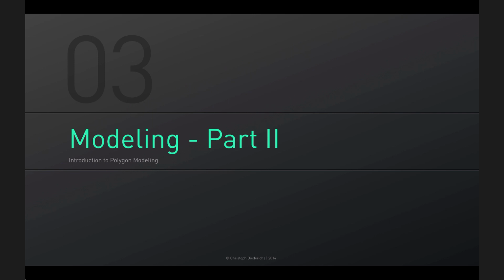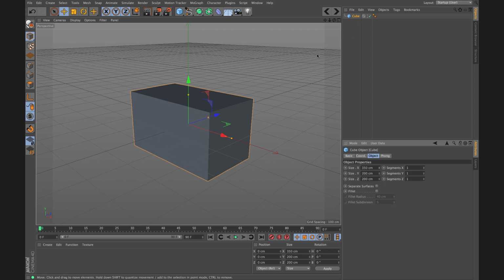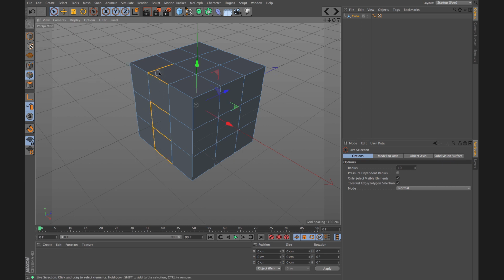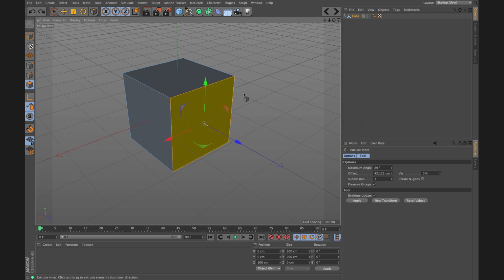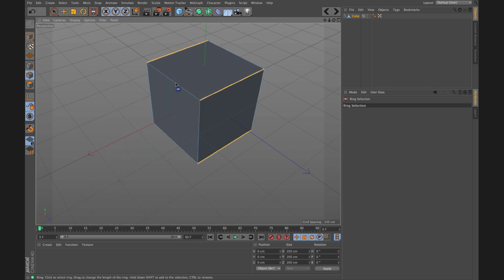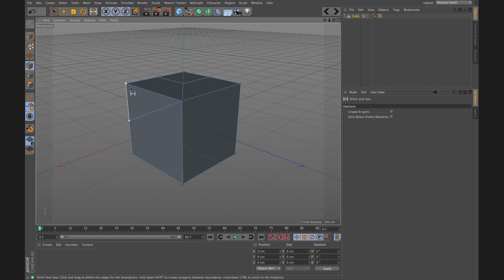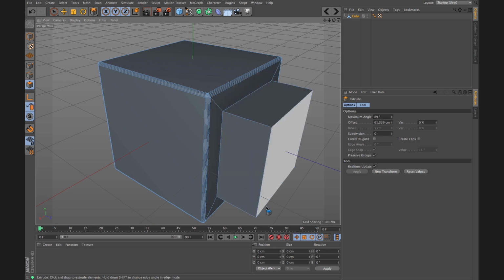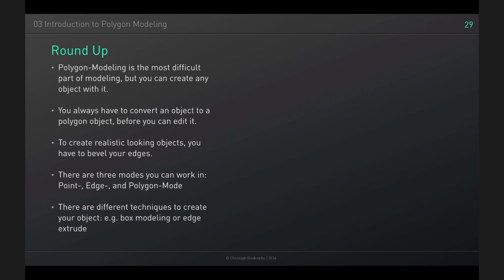C4D Fundamentals | 03 - Introduction to Polygon Modeling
*UPDATE* An updated (paid) version of this series is available

This is a super basic introduction tutorial to polygon modeling in Cinema4D. I'll cover some theory and basic concepts and afterwards I'll go through the most important tools when it comes to polygon modeling.
This is the groundwork you will need if you want to start to learn polygon modeling and you have no or only very little experience in Cinema 4D or 3D software in general. I will go into more detailed techniques and more applied examples in an other dedicated training, but make sure to get the basics straight.

CONTENT
00:20 Modeling Methods Overview
02:25 What objects are made of
05:15 Objects States
09:45 Polygon Modeling is like building a paper plane
10:50 Modeling Tools
34:35 Modeling Exercise
35:15 The importance of edge bevelling
36:35 Different bevelling approaches
43:05 Summary

FEEDBACK
I'll appreciate any feedback, critic, subscriptions or comments. If you even want to support me more and donate I'd be super happy.